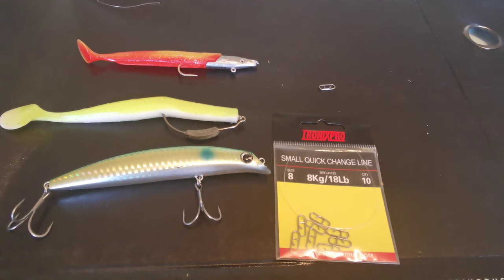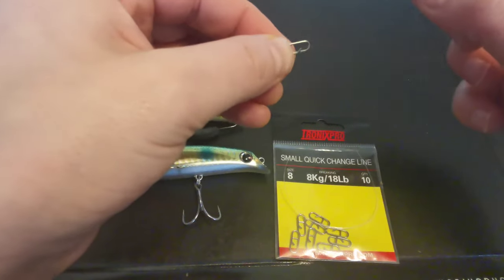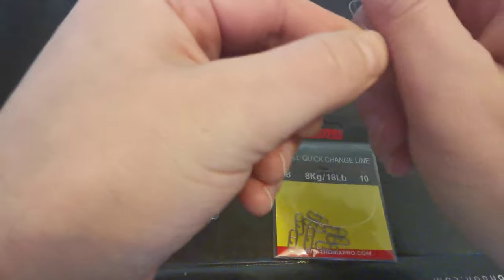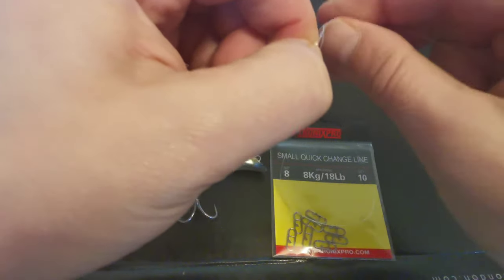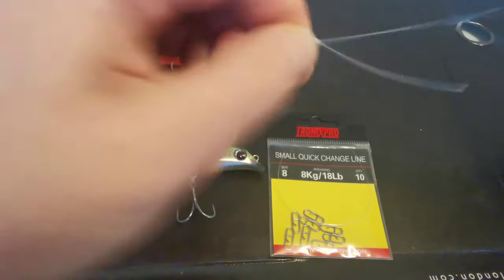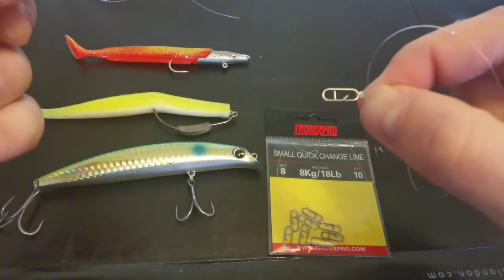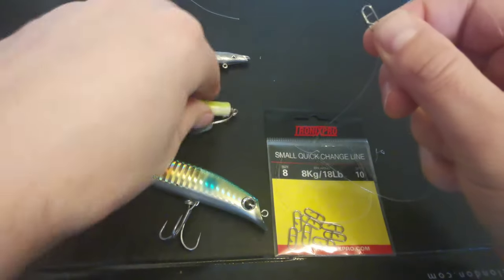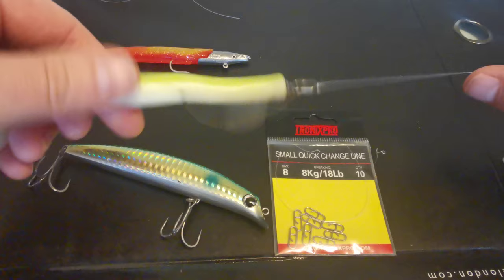FISHING KNOTS - 4 HOW TO TIE ON MINI LINKS FOR LURE FISHING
Mini links or quick links are widely used now in lure fishing. They make it very easy when changing lures. Here is a, quick video to show you how to tie one on and then use it. Tight lines - Cormac